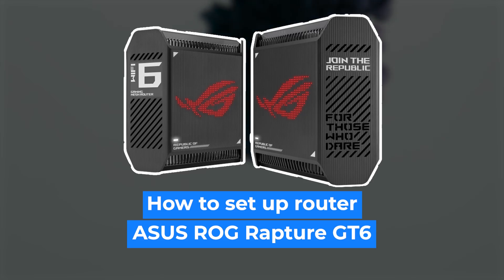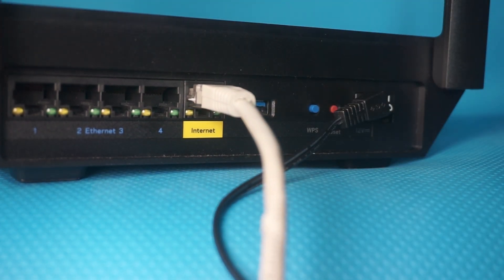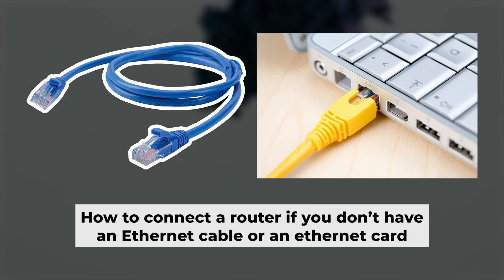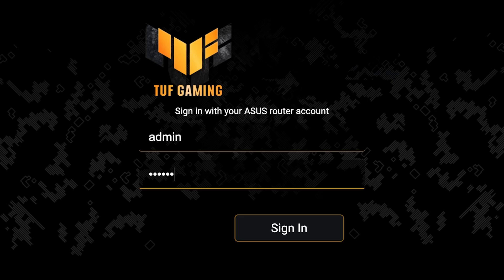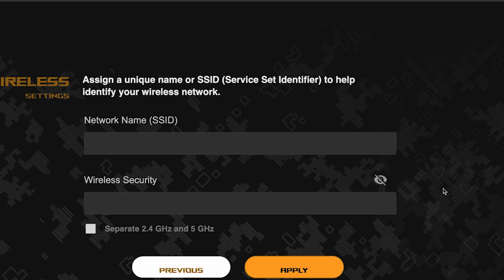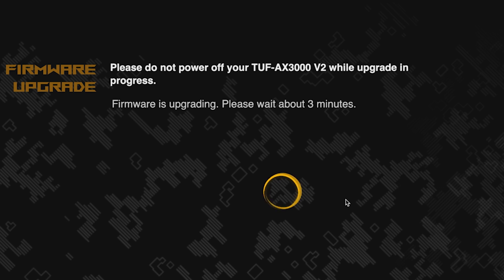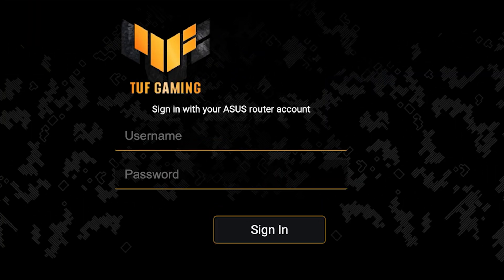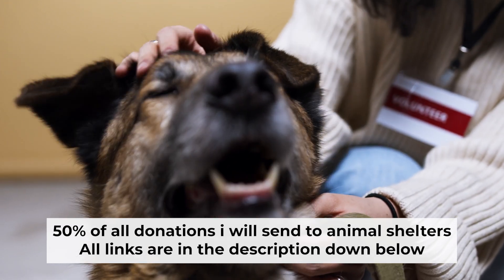✅ How to Set Up ASUS ROG Rapture GT6 | How to Setup ASUS AX10000 WiFi Router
In this video, I will show you how to set up ASUS ROG Rapture GT6. First, I will show you in detail how to connect computer to router with ethernet cable. Then  how to login into your routers setting. How to set Wifi Password, how to change WiFi name and password and how to reset a router.

🟡BTC: bc1q6lxzusxt27nl25fwcluw7g72uveat2gr7q4as7
🟡ETH: 0xA93CabcE97Ec2c20fc08382283a2CC95d6579EFB
🟡USDT (TRC20): TANkFPkipQ66cFacAe85PiZSq6cEJfBBRQ
🟡USDT (ERC20): 0xA93CabcE97Ec2c20fc08382283a2CC95d6579EFB

Chapters:
00:00 – Intro
00:20 – Connect the router ROG Rapture GT6
01:19 – Reset settings on the router ROG Rapture GT6
03:13 - Setup the router ROG Rapture GT6